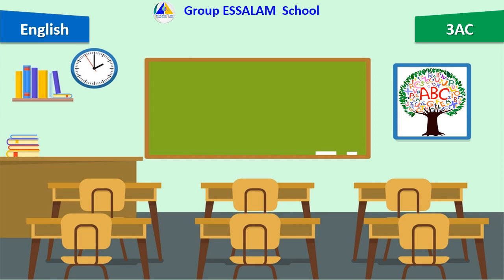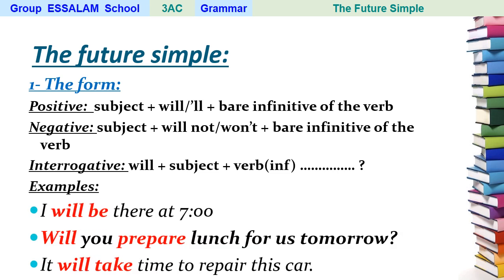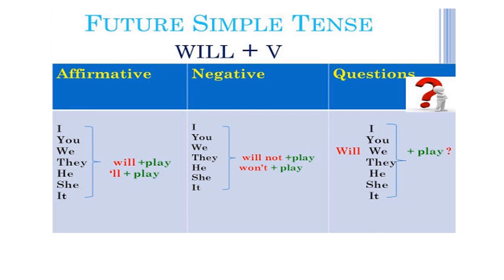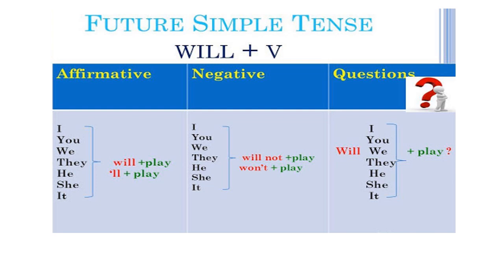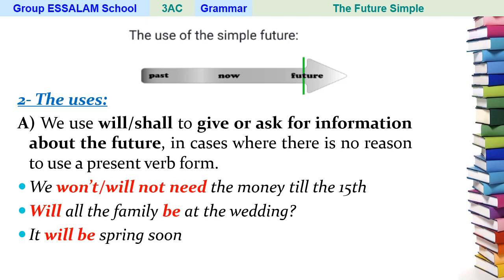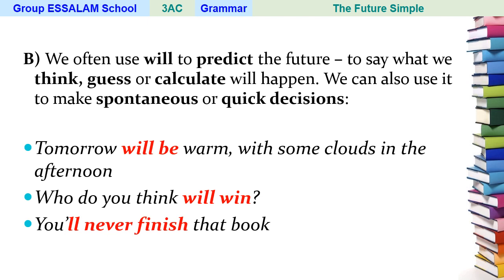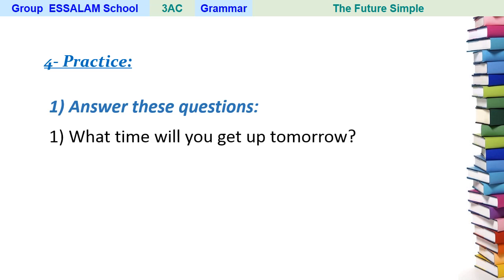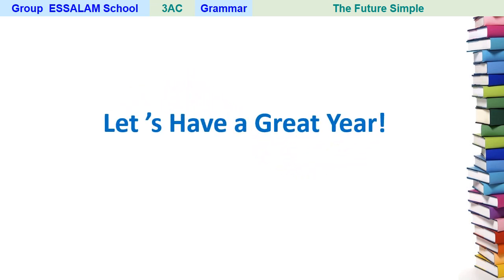The future simple tense - (Cours d'Anglais 3AC)